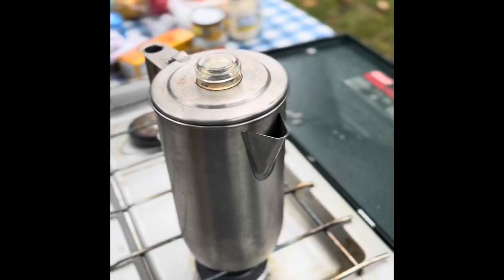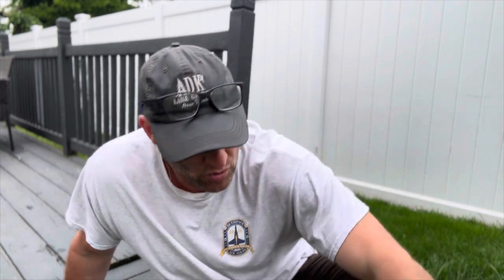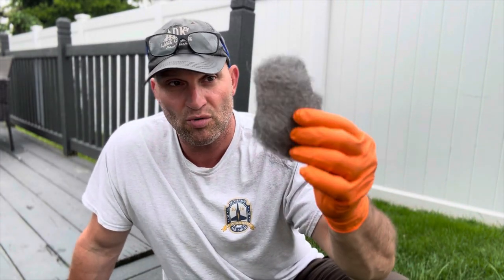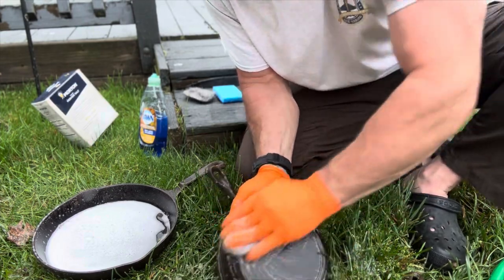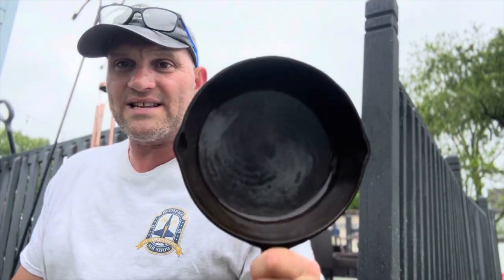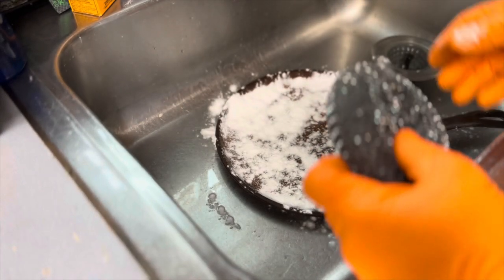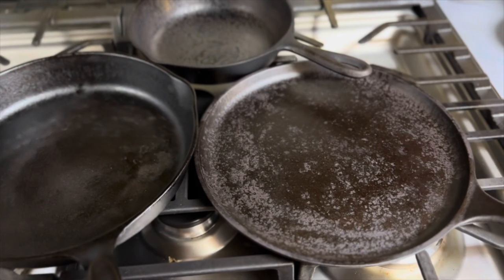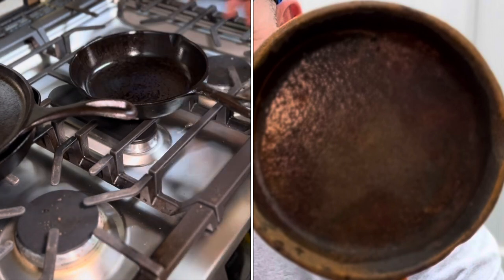Easily Restore Cast Iron!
I neglected some of my cast iron this past winter! But with the new season here, I show you 2 easy ways to restore that rusty cast iron!!